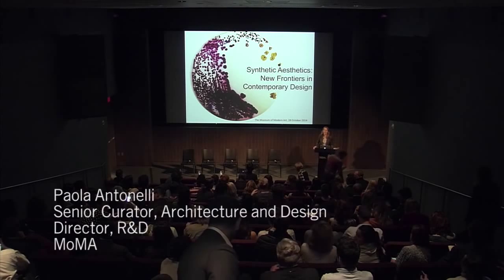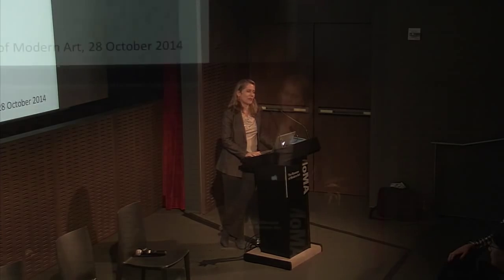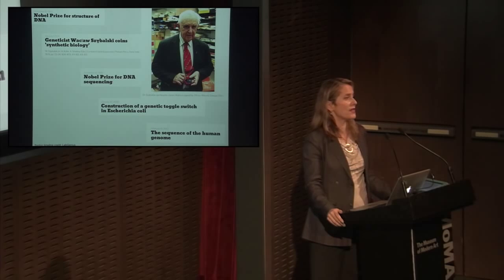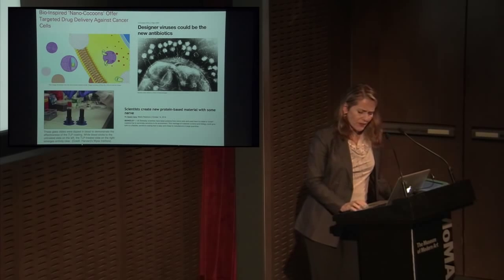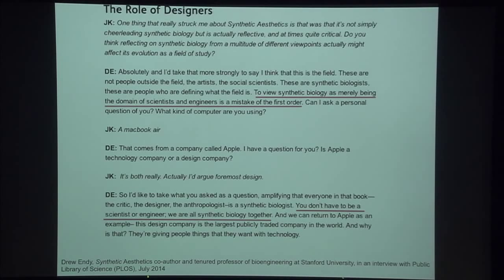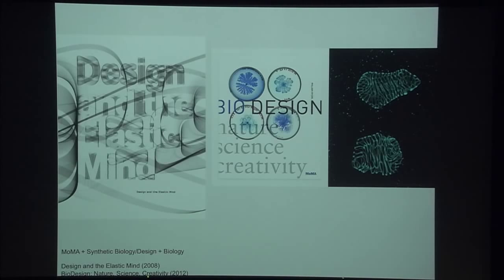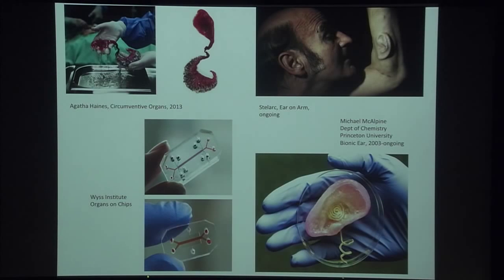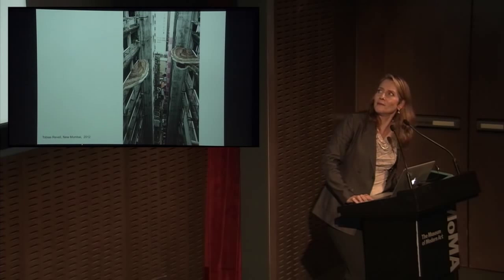Synthetic Aesthetics: New Frontiers in Contemporary Design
Paola Antonelli, Director of R&D and Senior Curator, Department of Architecture and Design, MoMA, introduces the symposium Synthetic Aesthetics: New Frontiers in Contemporary Design, an investigation of the intersections between synthetic biology and design.

The symposium features guest speakers David Benjamin, Daisy Ginsberg, Dan Grushkin, and William Shih.